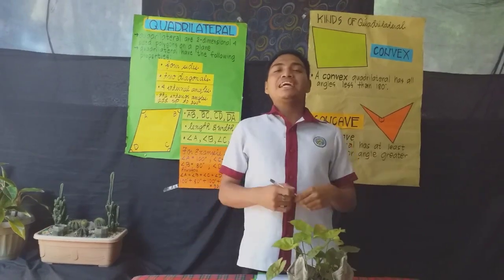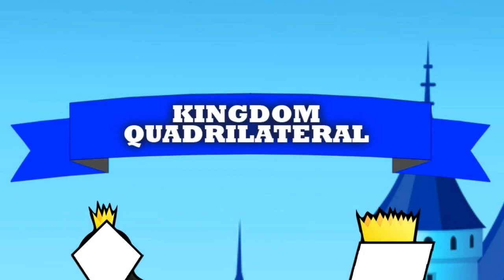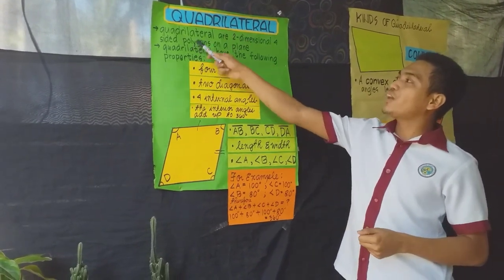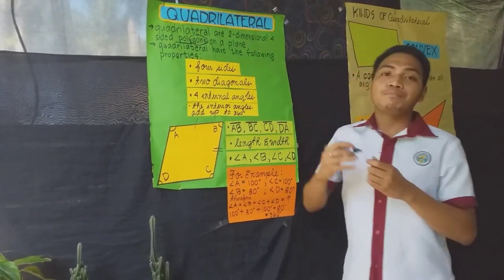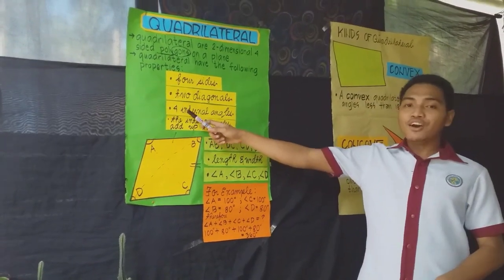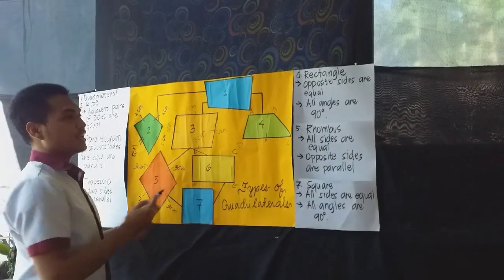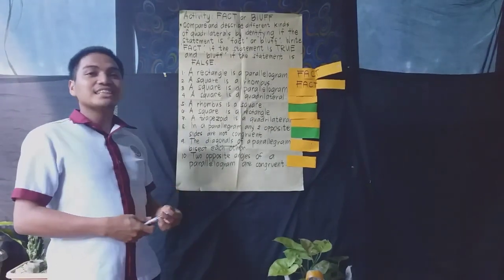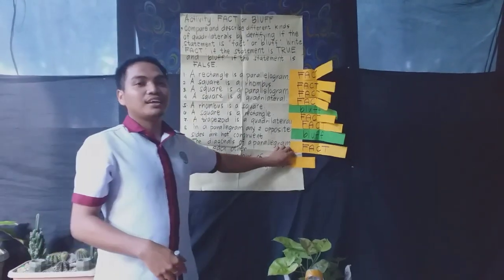BSED-4A-Math_ Gitana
Demo Teaching